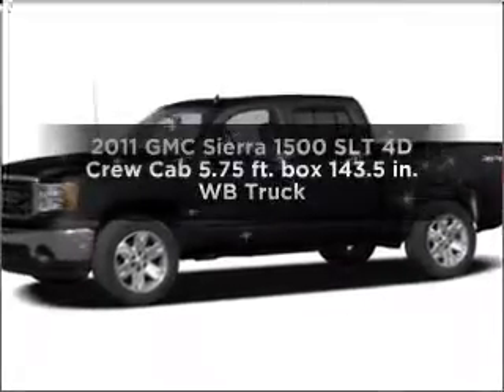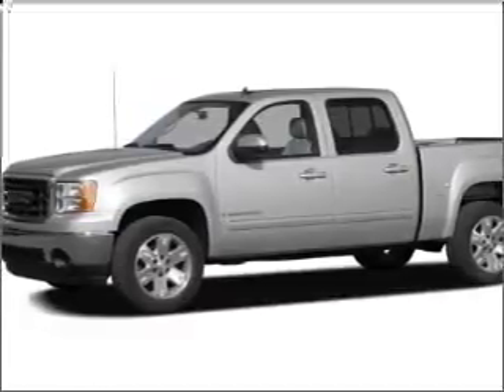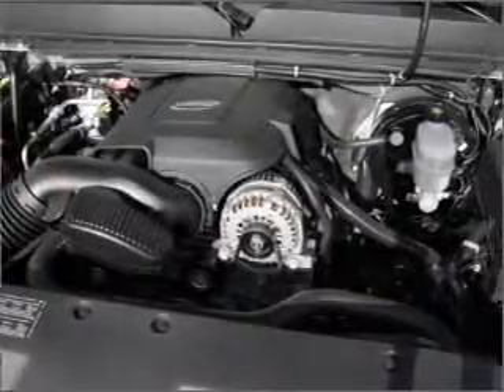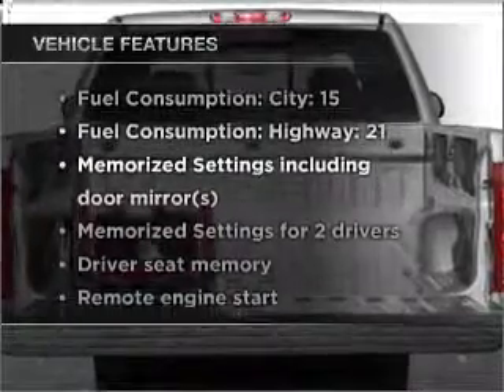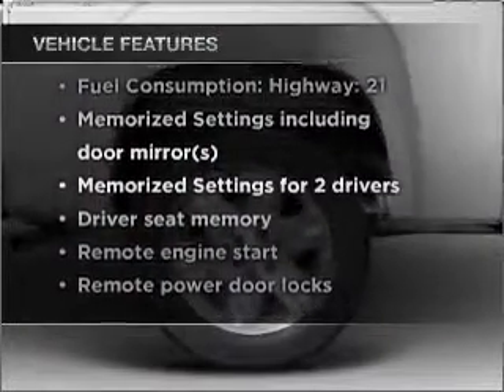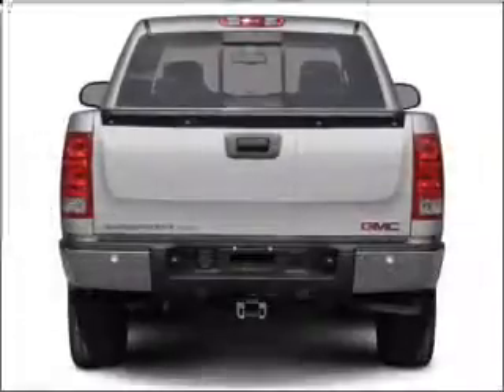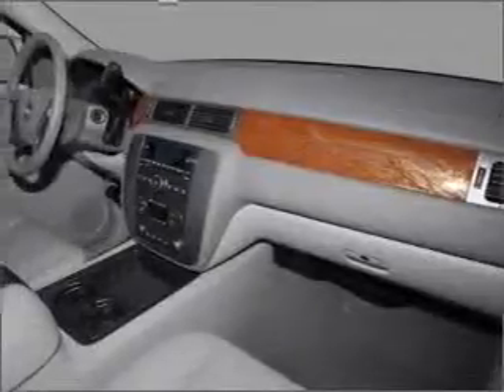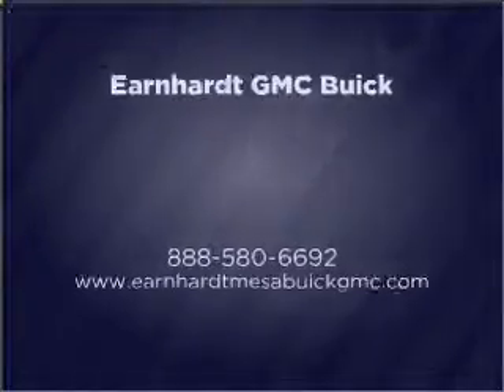2011 GMC Sierra 1500 - Mesa AZ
Year: 2011
Make: GMC
Model: Sierra 1500
Trim: SLT 4D Crew Cab 5.75 ft. box 143.5 in. WB Truck
Engine: 6.2 liter V-8
Transmission: 6-Speed Automatic
Color: Black
Mileage: 5
Address:
6315 East Auto Park Drive